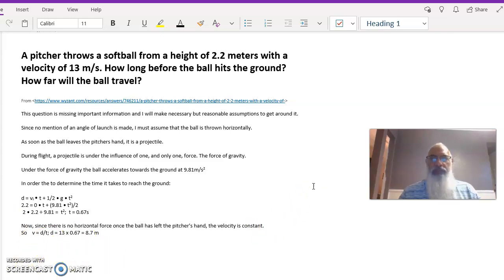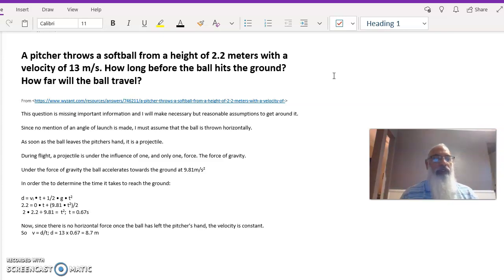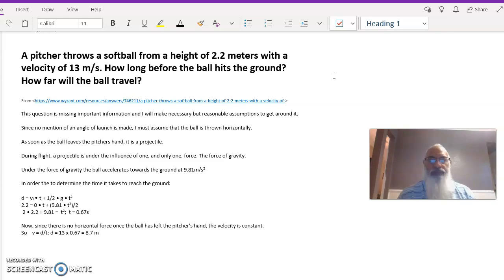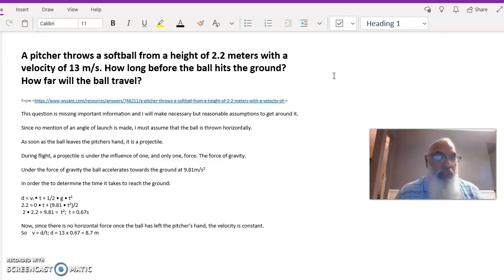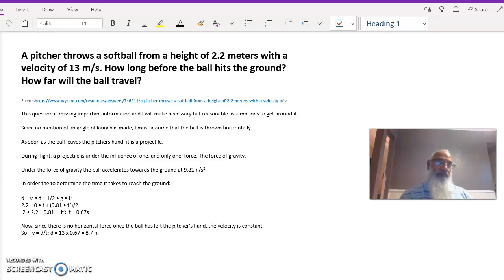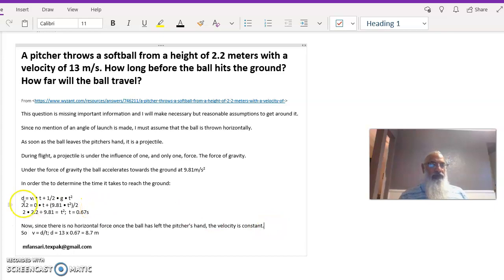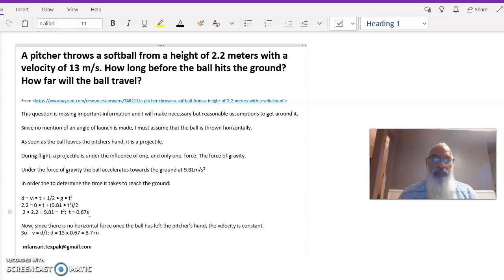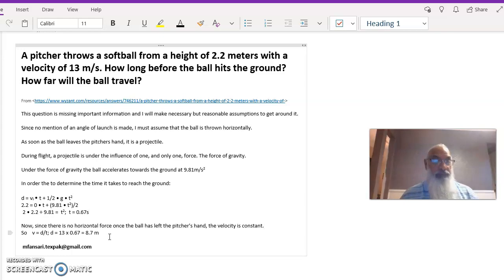Projectile problem solved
This is a problem on projectile motion.